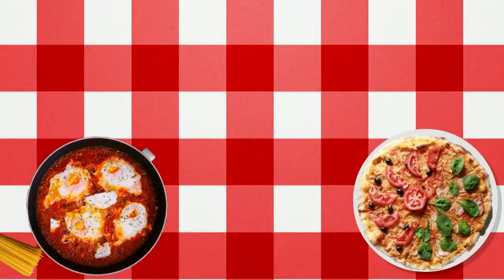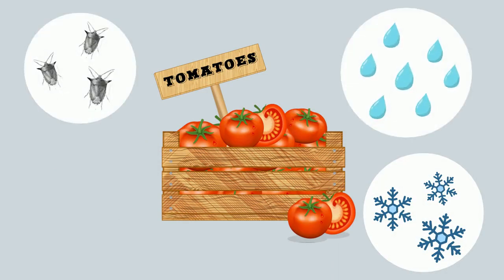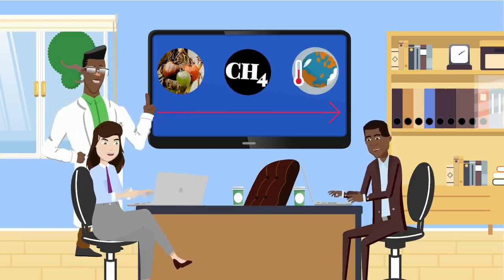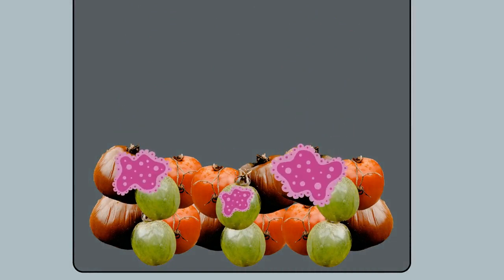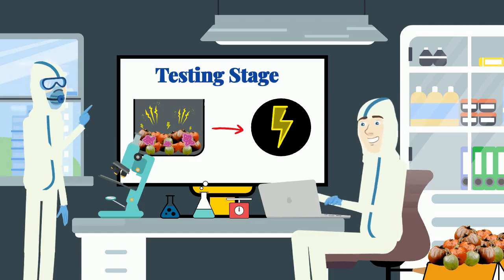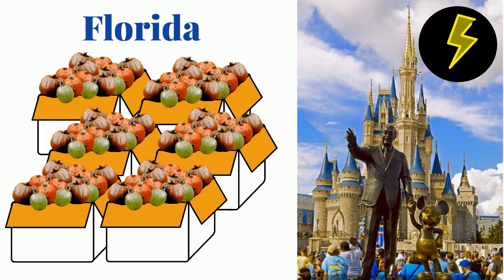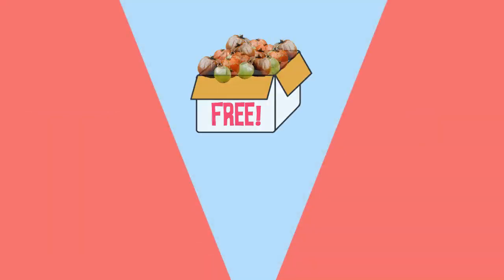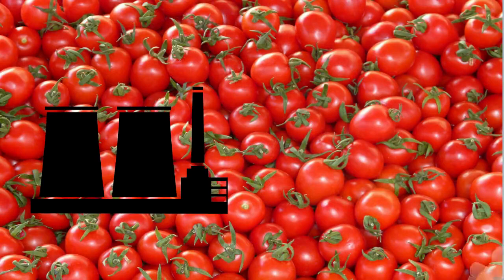普(甲) B5U1 課文動畫 無字